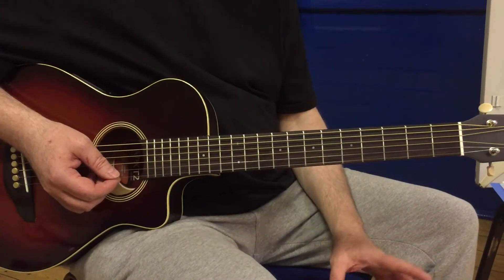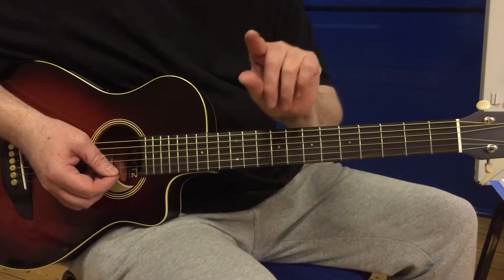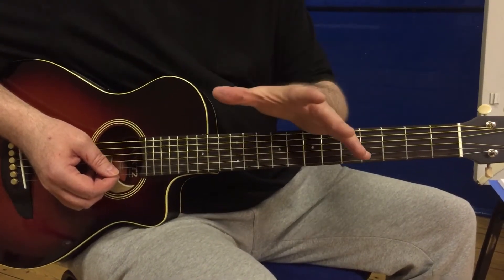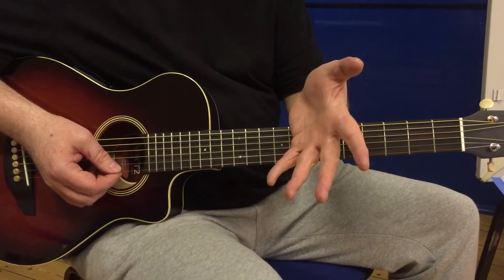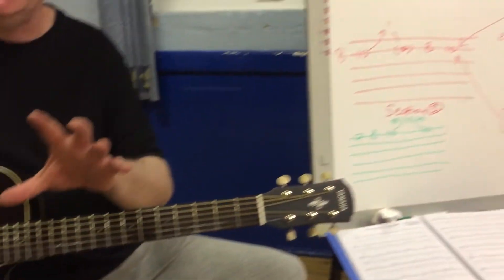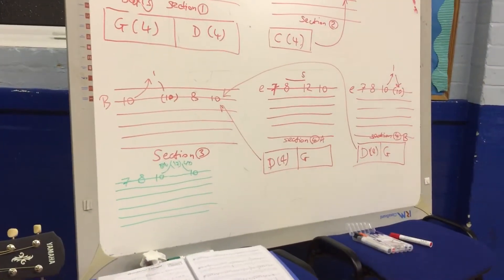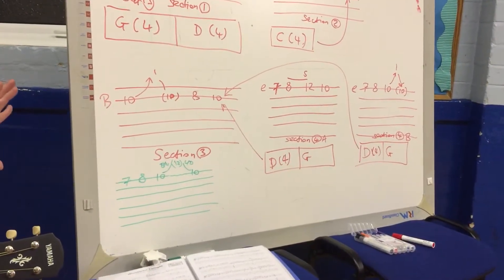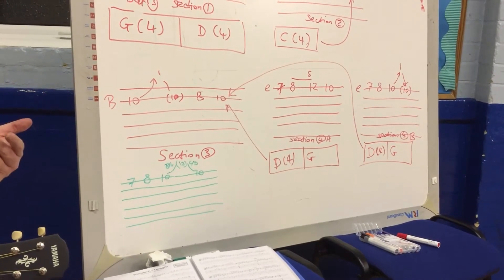Wonderful Tonight by Eric Clapton - Part 4 (Intro) - guitar lesson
Here’s the fourth section of the intro and link